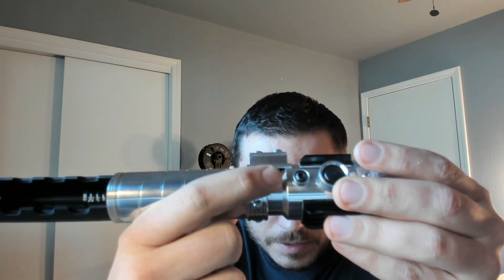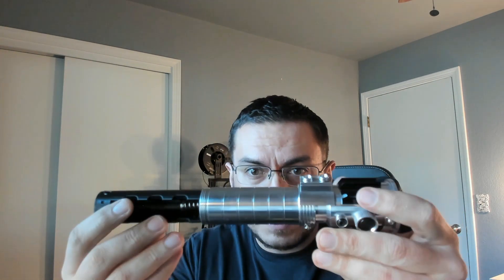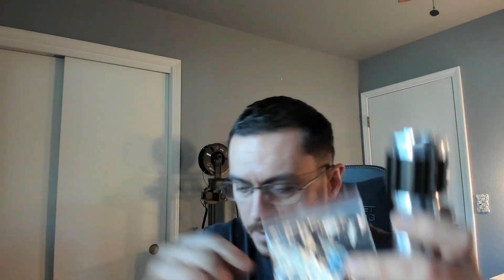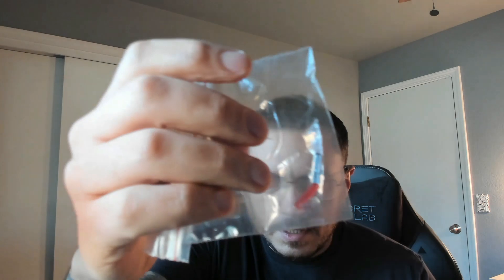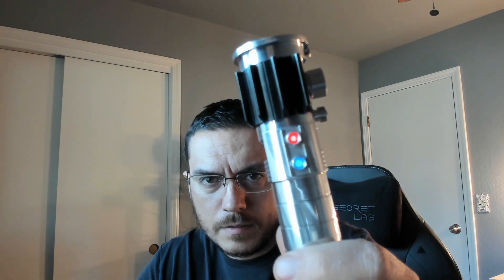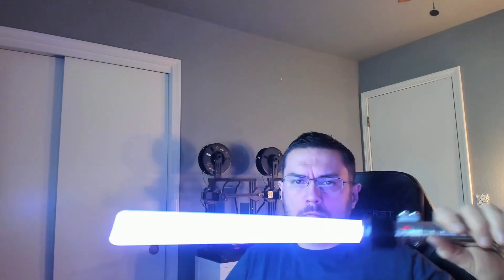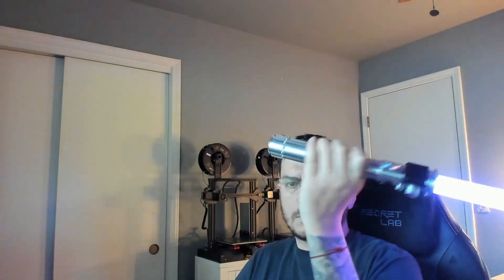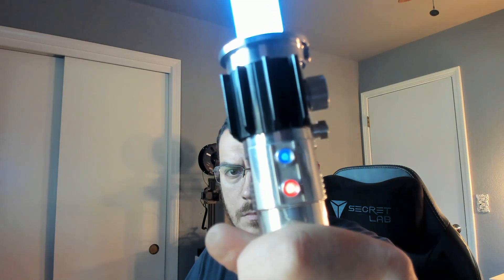Jeff's Hand of the Emperor Lightsaber with Proffie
Installed with a Proffie and 28mm SO Elite speaker